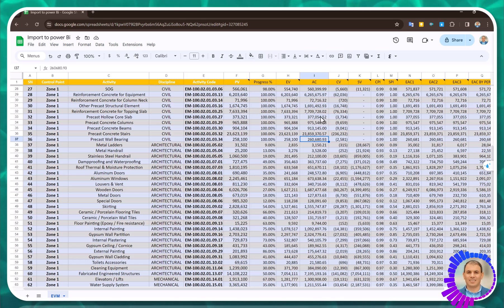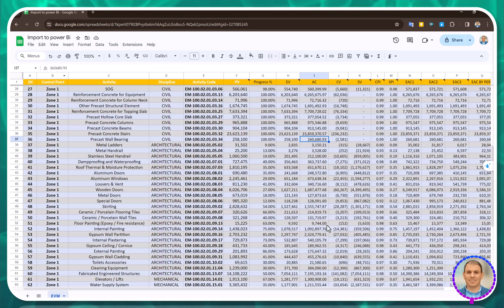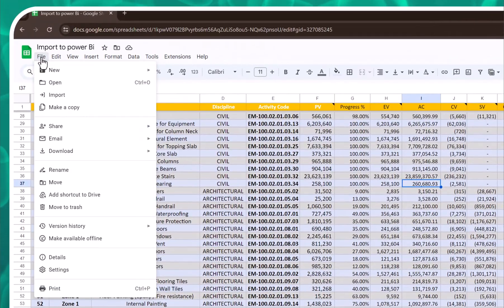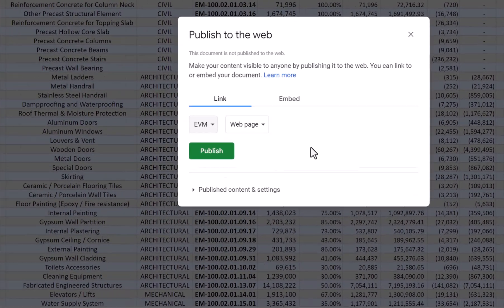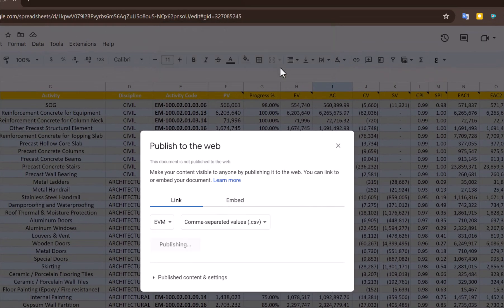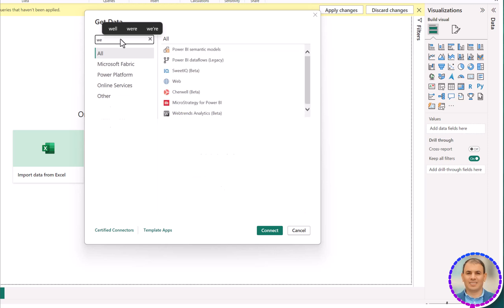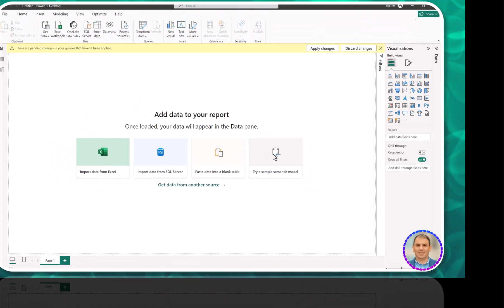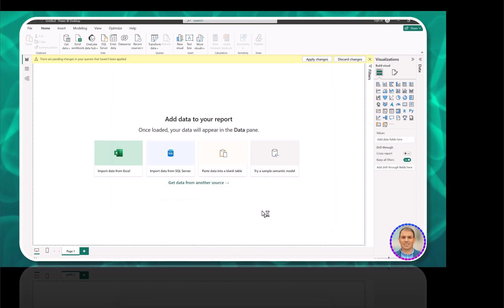Unlock The Magic: Connecting Google Sheets To Power Bi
In this comprehensive tutorial, we will guide you through the process of connecting Google Sheets to Power BI for effective data analysis and visualization. Whether you're looking to analyze sales figures, track project progress, or explore any other type of data, integrating Google Sheets with Power BI can provide valuable insights.
This video shows how to connect Google Sheets to power BI using the in-built connector (API)
We will start by explaining the benefits of using Google Sheets and Power BI together. Then, we will walk you through the step-by-step process of setting up your Google Sheets data for integration with Power BI. You will learn how to format your data correctly, share it securely, and connect it to Power BI using the built-in connector.
Throughout the tutorial, we will provide helpful tips and best practices to ensure a smooth integration process. By the end of this tutorial, you will have a clear understanding of how to leverage the combined power of Google Sheets and Power BI for advanced data analysis and visualization.
In this tutorial, you'll learn the ins and outs of connecting Google Sheets to Power BI for advanced data analysis and visualization. Follow along step-by-step as we cover everything from importing data and formatting it correctly to connecting Google Sheets securely to Power BI. By the end, you'll have a solid understanding of how to integrate these tools effectively and best practices for optimizing your data analysis workflow.
1. "Connecting Google Sheets with Power BI: A Comprehensive Guide"
2. "Power BI: Getting Data from Google Sheets Made Easy"
3. "Google Sheets to Power BI: Using the New Connector and Scheduling Refresh"
4. "Integrating Power BI with Google Sheets: Seamless Data Connection"
5. "Step-by-Step: Connecting Google Sheets to Power BI for Enhanced Data Analysis"